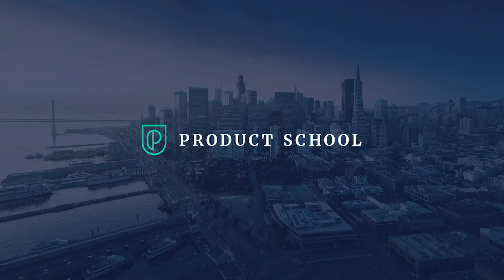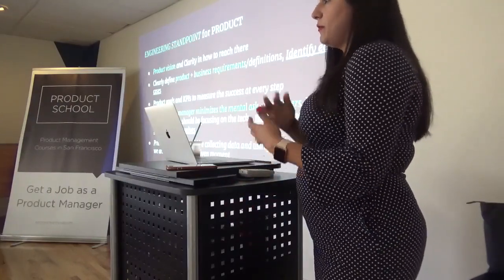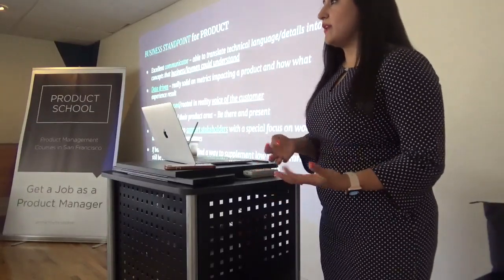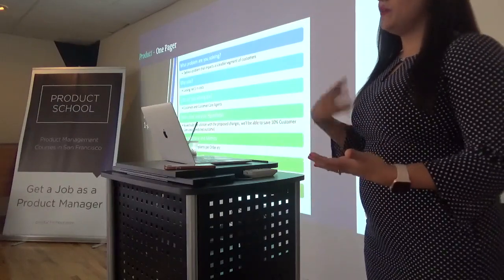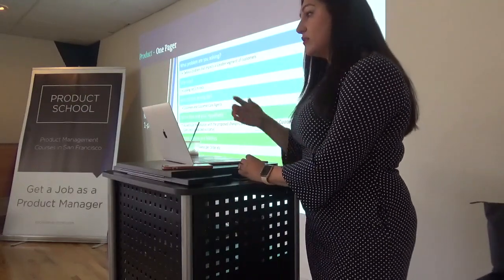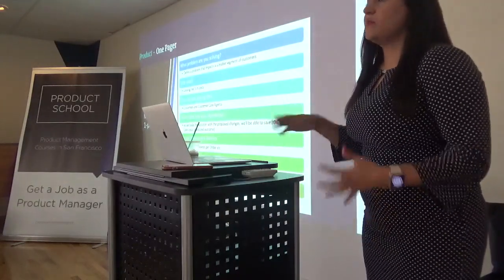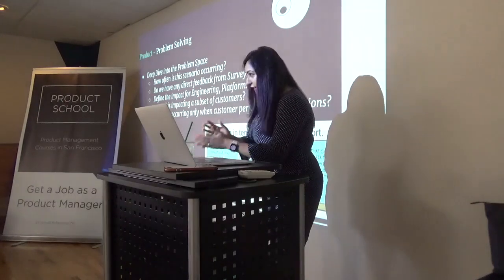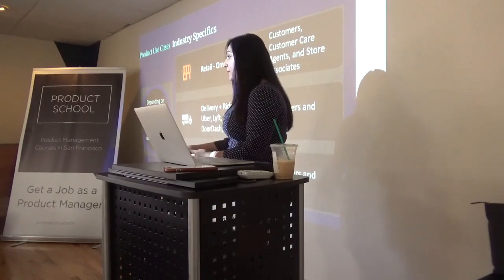How to Become a Stellar Product Leader by Walmart PM Leader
A Product Management event in Silicon Valley on becoming a stellar Product Leader in 1-3 months using your background, plus a few more key product ingredients.

ABOUT US:
Product School is the world’s first tech business school. We offer certificates in Product Management to professionals across 20 campuses worldwide. We also provide the same courses live online. All our instructors are senior-level product managers working at top technology companies such as Google, Facebook, Airbnb, PayPal, LinkedIn, and Netflix.

Our classes are part-time, designed to fit into your work schedule.  Our campuses are online and in 20 cities worldwide, including Silicon Valley, New York, Los Angeles and London.

In addition to classes, each of our campuses hosts weekly events with top industry professionals about Product Management, Data Analytics, Coding, Digital Marketing, UX Design and Product Leadership.

📓 The Product Book has arrived! Learn how to become a great Product Manager.